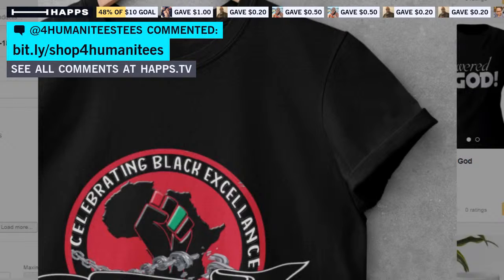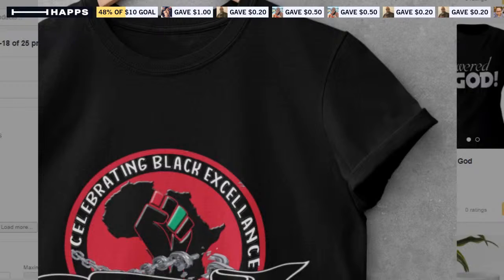TuesdayTee With 4Humanitees